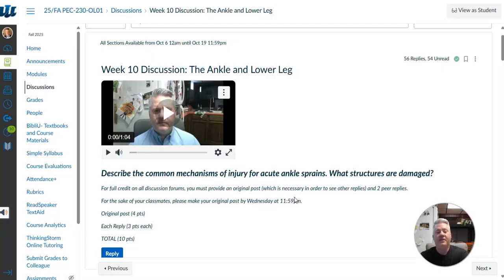PEC230 FA25 - Week 10